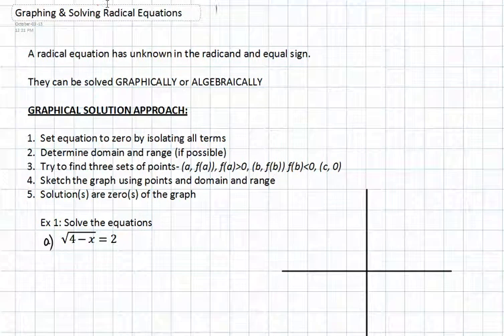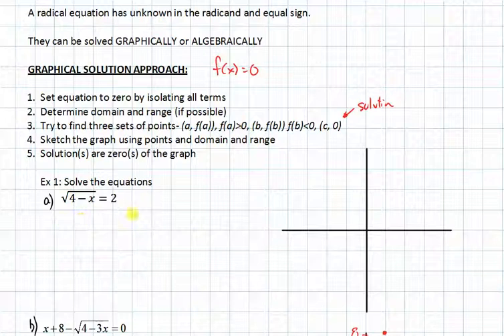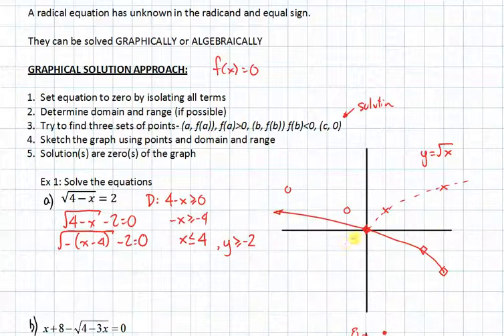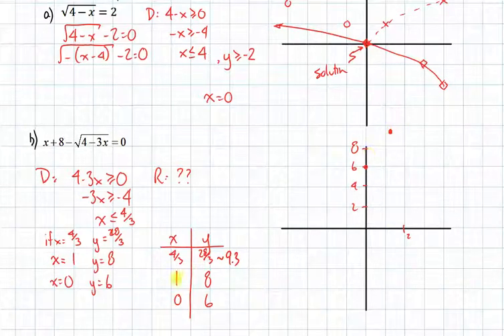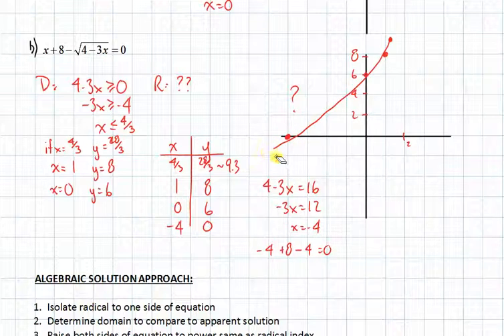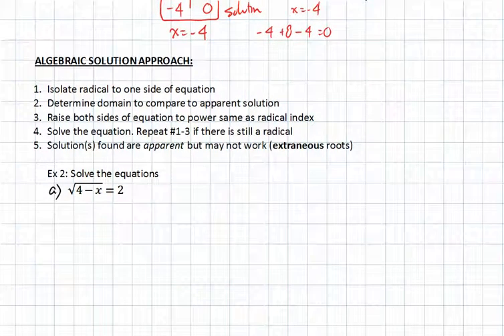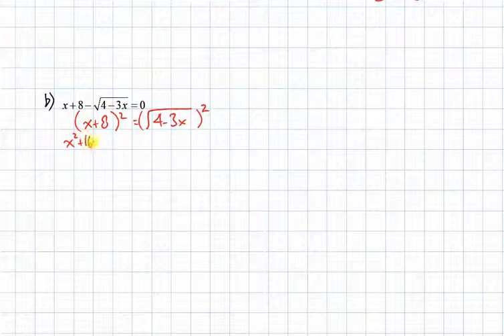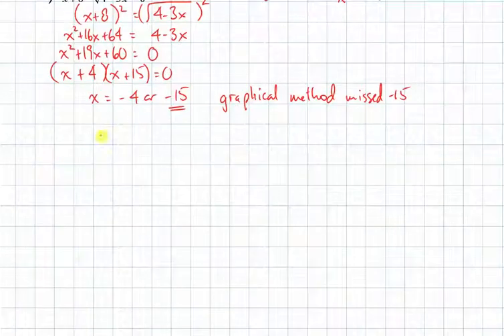Graphing & Solving Radical Equations